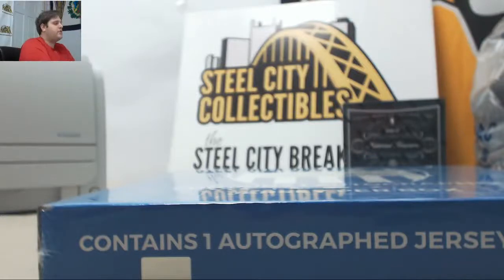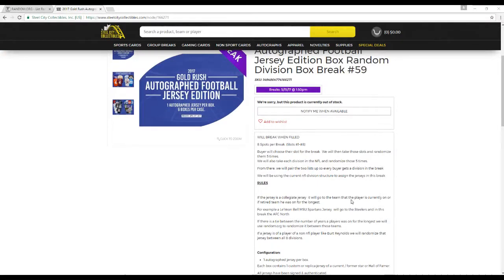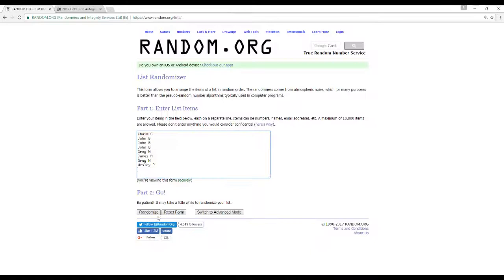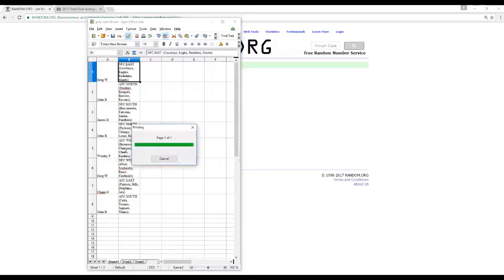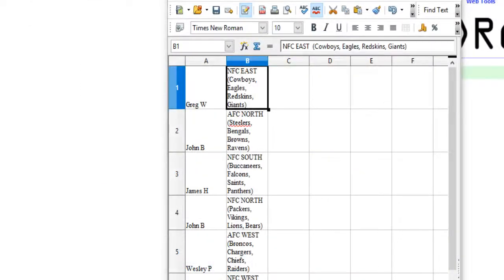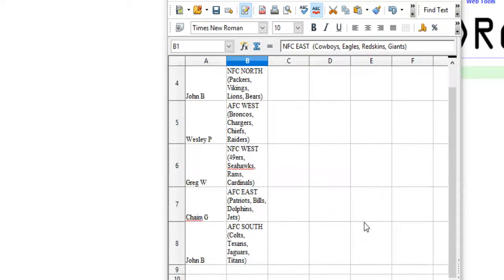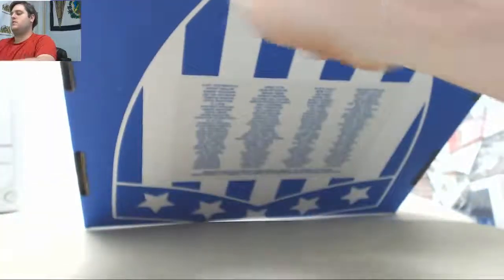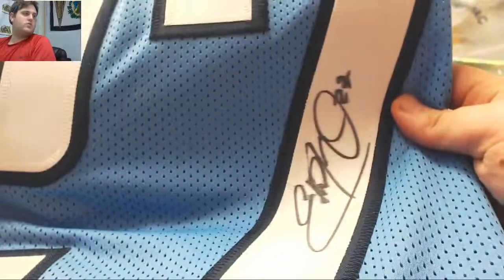2017 SCC Gold Rush Autographed Football Jersey Random Division Break #59